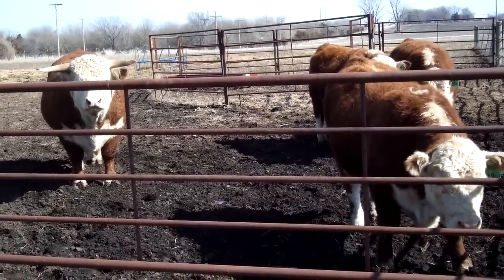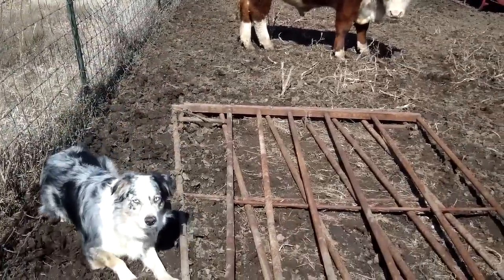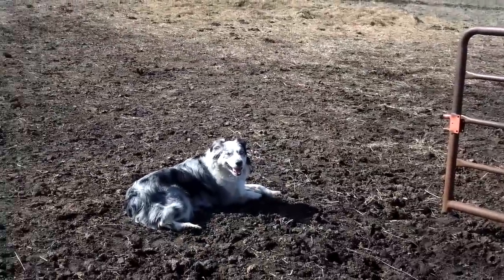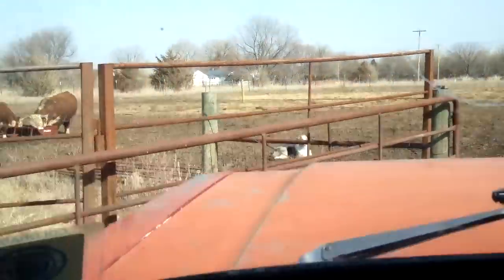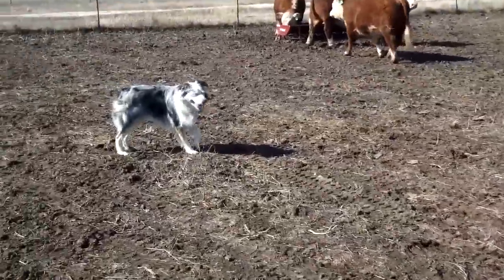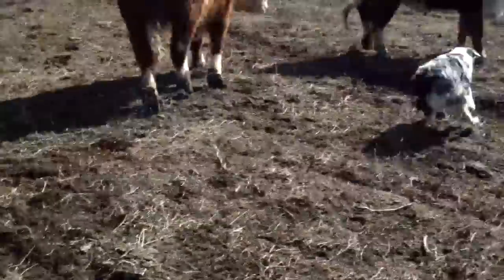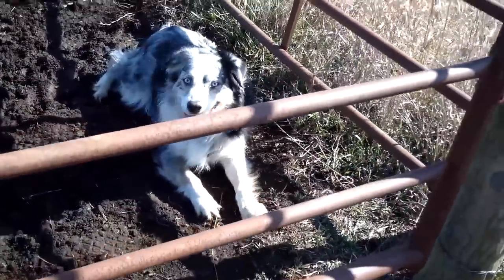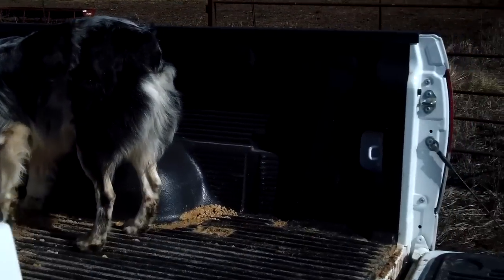Cattle Dog Working Hereford Cattle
Choc, our 5 year old Aussie helping with chores